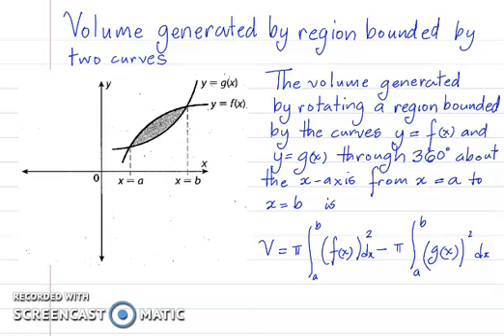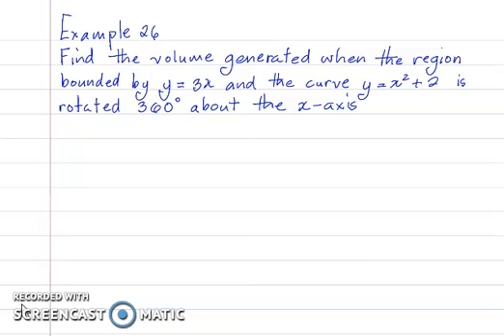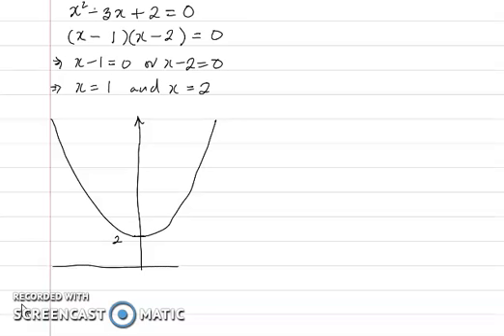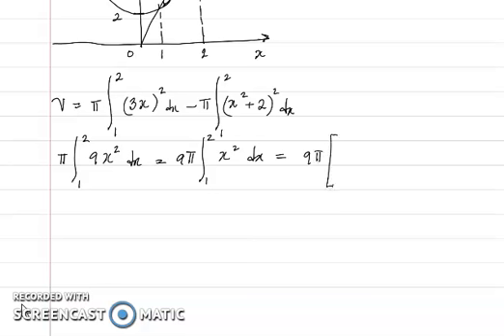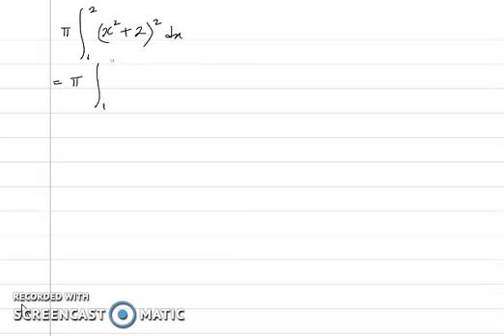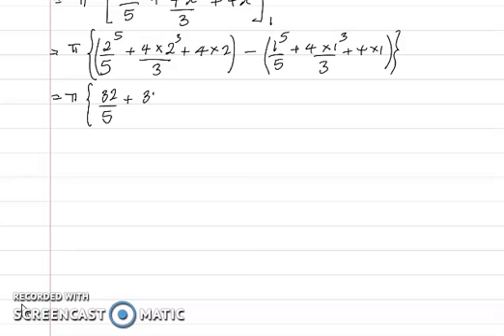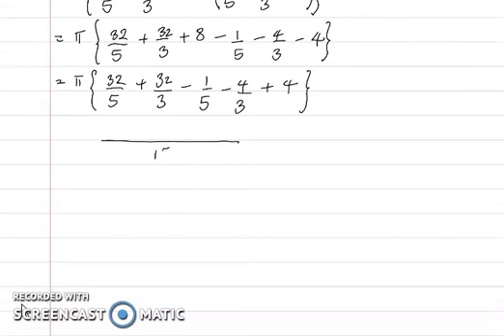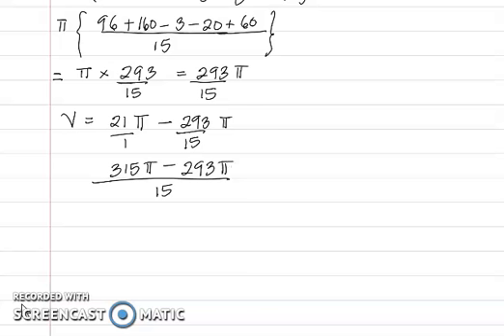C16 (Applications of Integration) twelve, volume generated by area between 2 curves